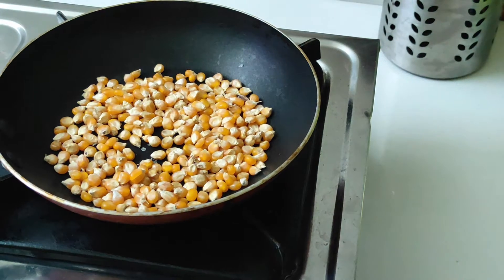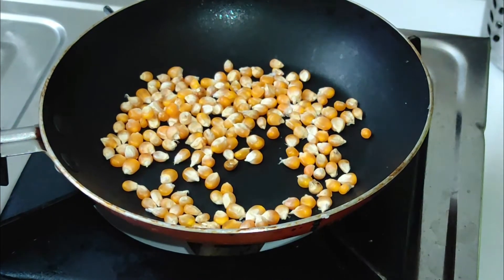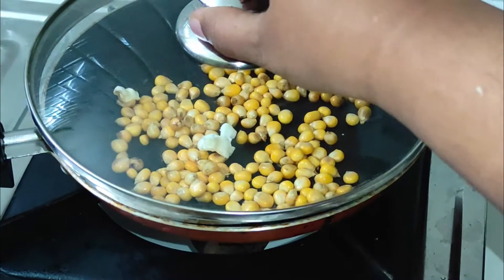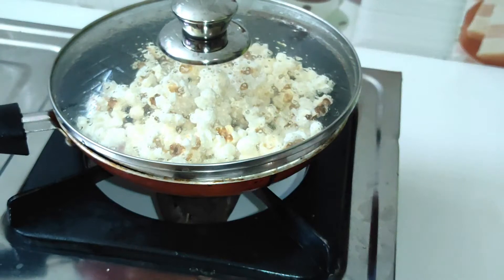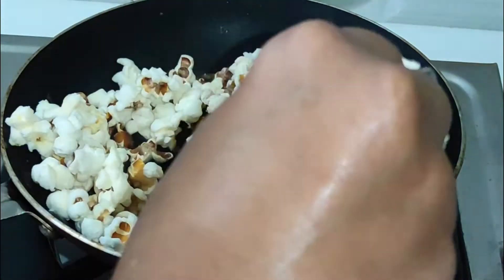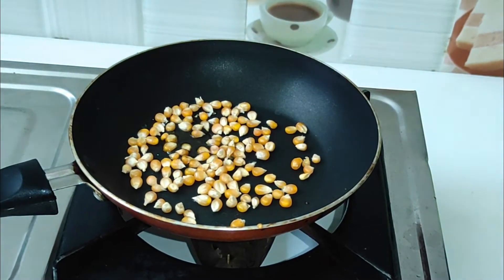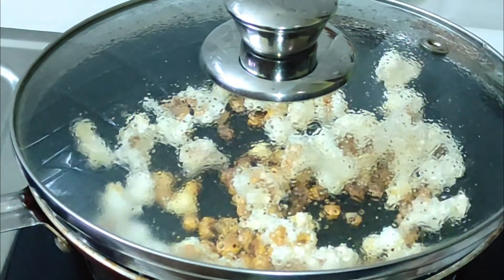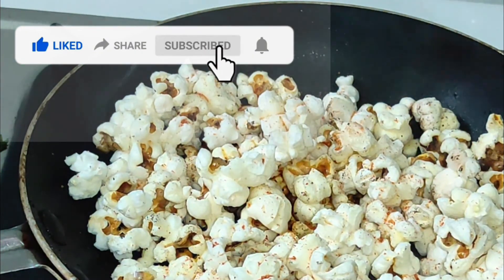சோளத்தில் இப்படியும் செய்யலாமா || ஒரு முறையாவது செய்து பாருங்க \\ Alagum Arokiyamum.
Homemade Popcorn Recipe in Tamil | Butter Popcorn Recipe In Tamil | Caramel Popcorn Recipe